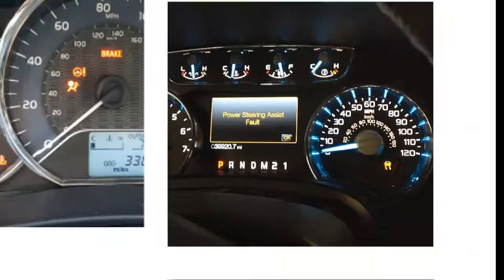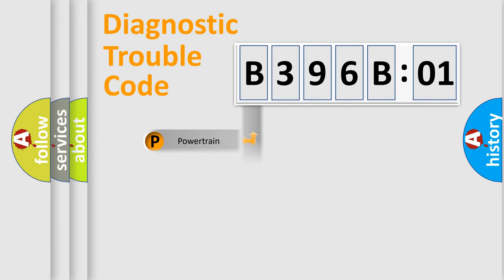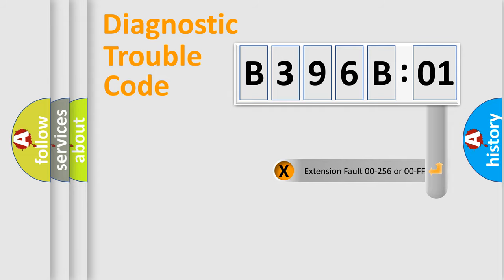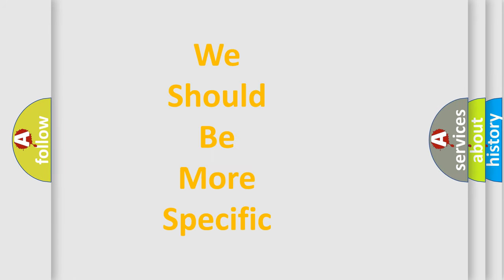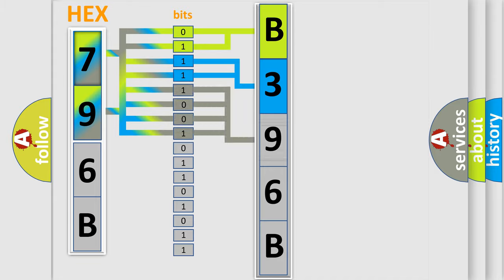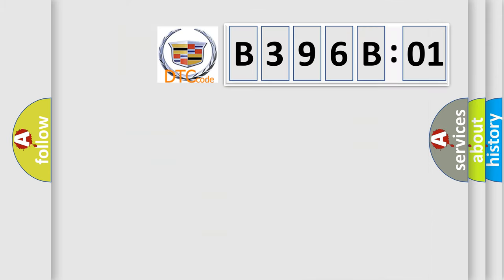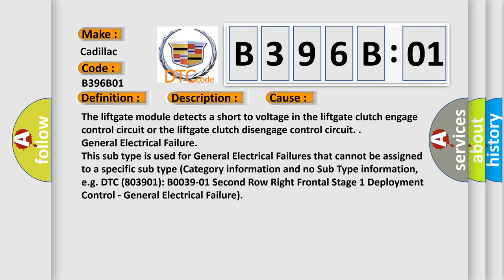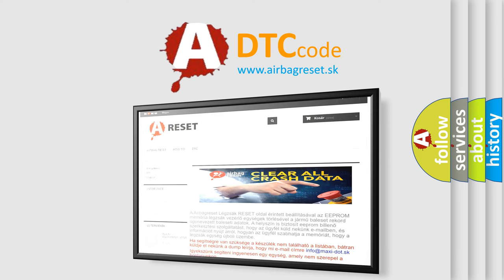DTC cadillac B396B-01 Short Explanation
Contents:
0:21 Basic DTC analysis according to OBD2 protocol standard.
1:48 Insight into programming
2:58 A diagnostically understandable description of the Diagnostic Trouble Code
3:05 Basic error definition

Make:
Cadillac
Code:
B396B 01
Definition:
Liftgate Motor Clutch Control Circuit Short to Battery
Description:
The system voltage is 9-16 volts.
Cause:
The liftgate module detects a short to voltage in the liftgate clutch engage control circuit or the liftgate clutch disengage control circuit.